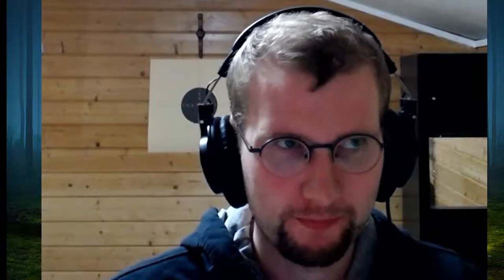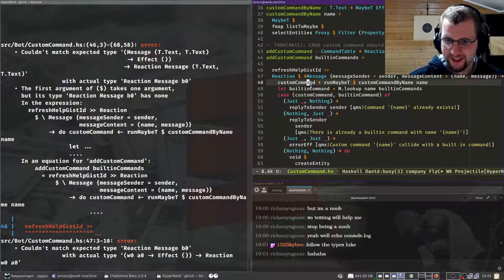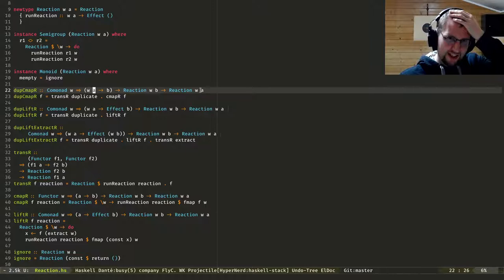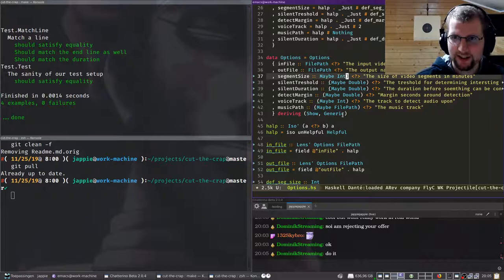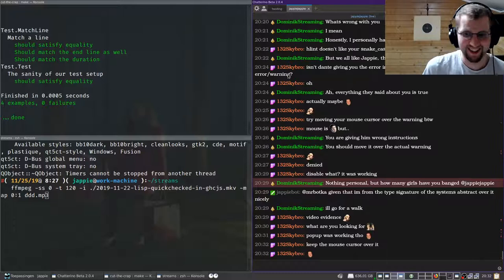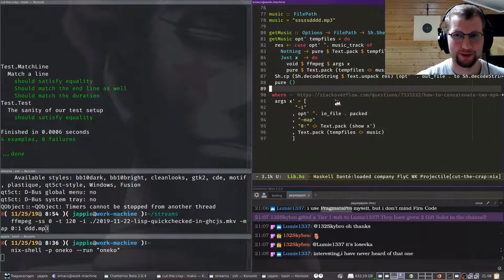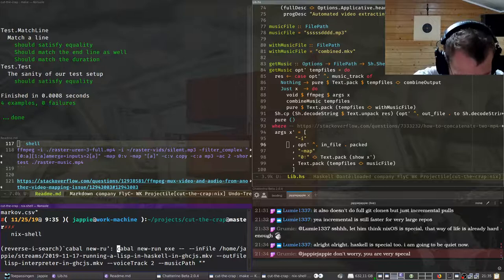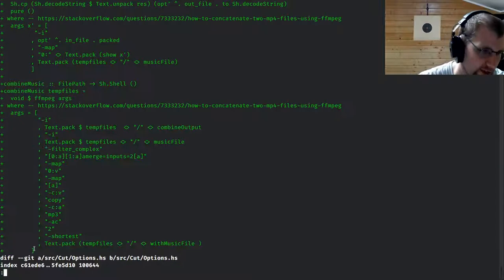Open source development in Haskell -- better bots & fighting ffmpeg